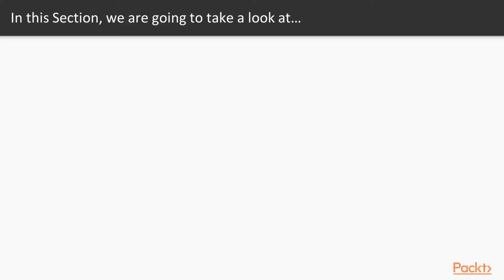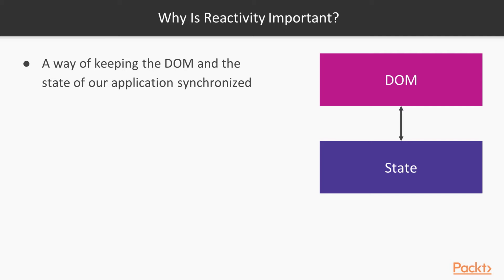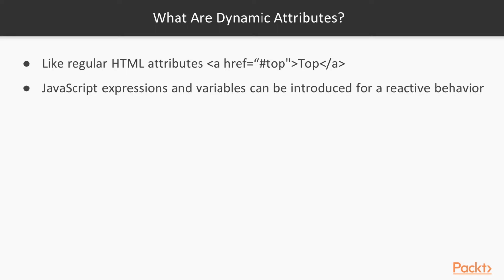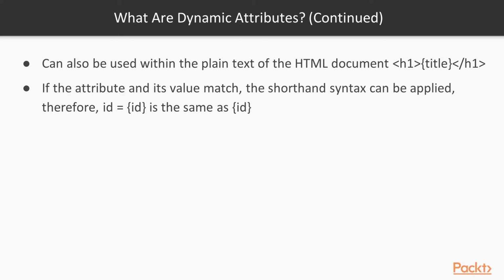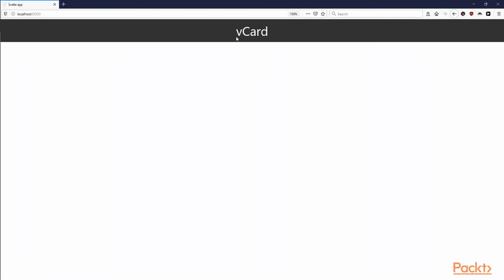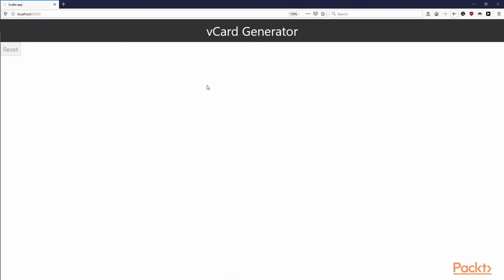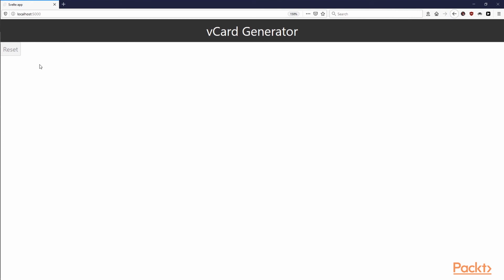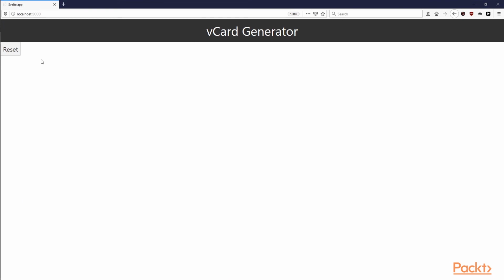Svelte.js 3 and Sapper Projects: Adding Reactivity with Dynamic Attributes | packtpub.com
This video tutorial has been taken from Svelte.js 3 and Sapper Projects. You can learn more and buy the full video course